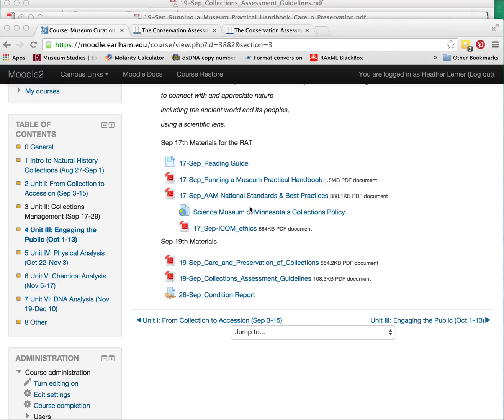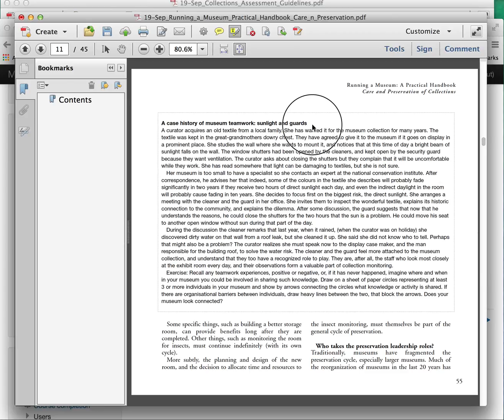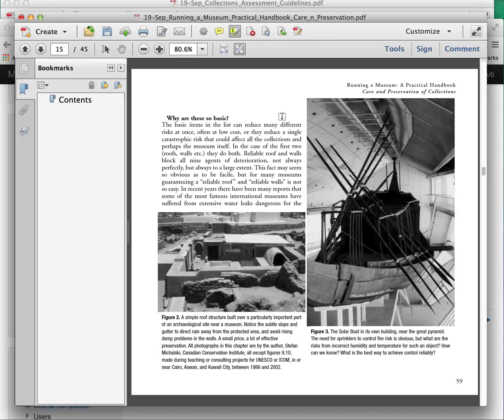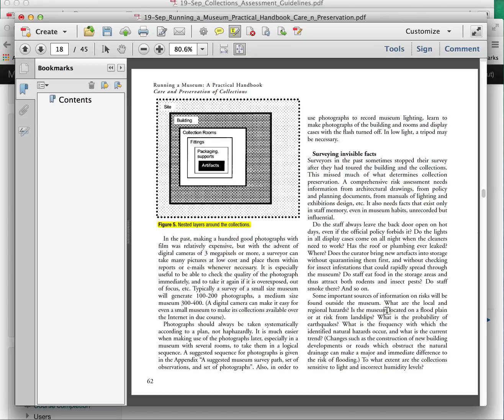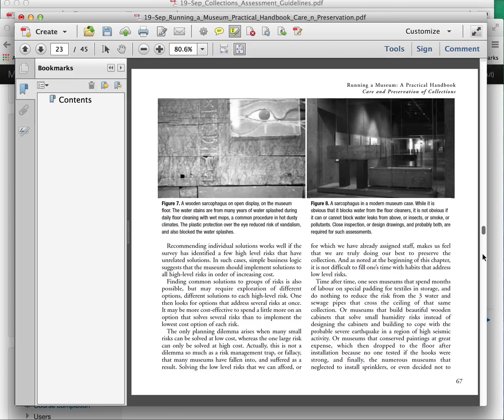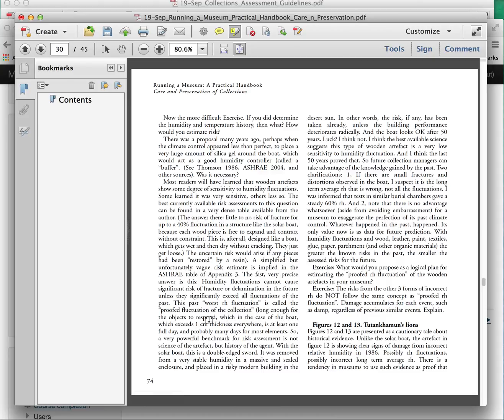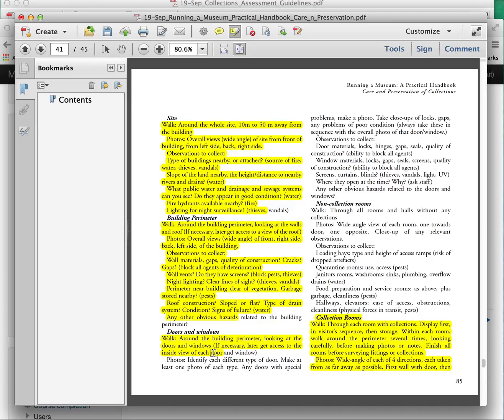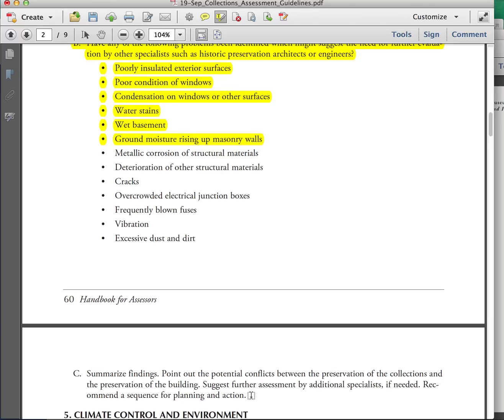19 Sep reading guide